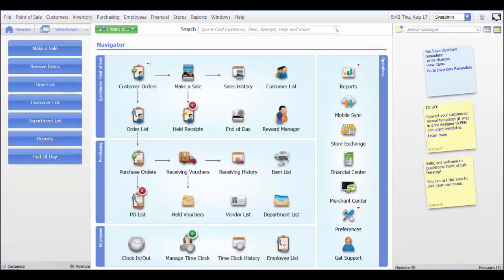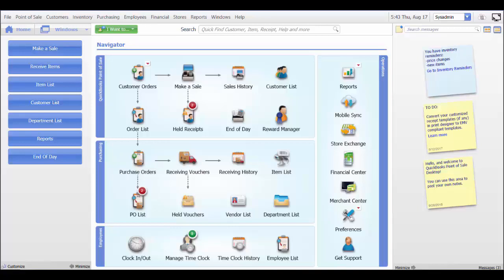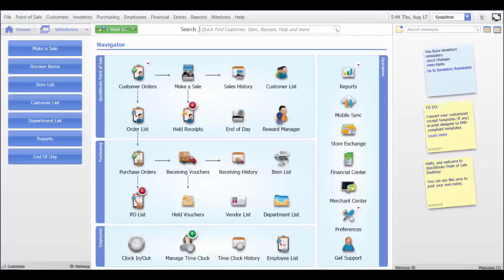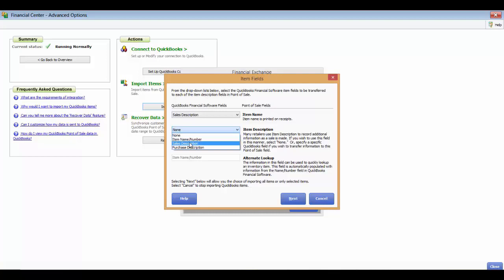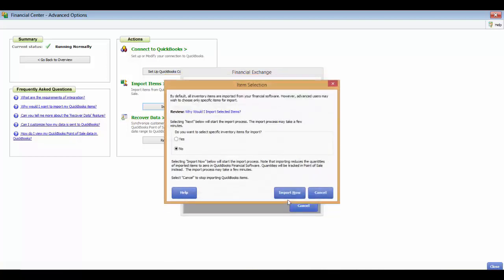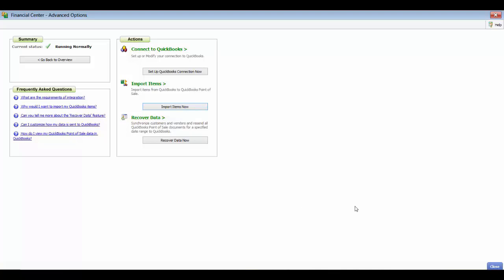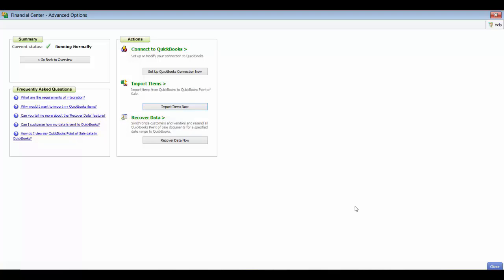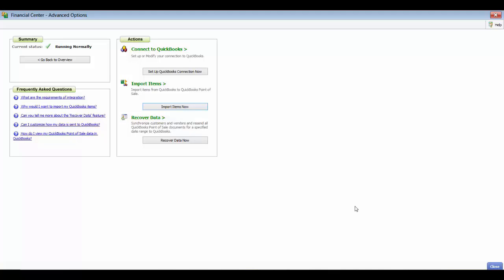QuickBooks Point of Sale: Step-by-Step Guide to Import Items Seamlessly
This video provides a comprehensive guide on importing QuickBooks items into QuickBooks Point of Sale (POS). It explains how to bring existing QuickBooks inventory into POS for seamless tracking and sales management. Users can initiate the import manually from the financial software, select item details like name and description, and choose specific items for import. The video also covers avoiding duplicate entries, managing inventory post-import, and using advanced options to refine the process. Once imported, items should be tracked only in POS, ensuring accurate inventory control.

Here's what you’ll learn from this video:

0:48 Import Your Quickbooks Items
1:11 Manually Initiate an Import of Your Quickbooks Items Go To your Quickbooks Financial Software
1:54 Advanced Options
1:59 Import Items
2:05 Choose the Items Descriptive Fields
2:21 The Item Description
3:07 Choose Only Specific Items for Import
3:47 The Importing of Items from QuickBooks Can be done with Multiple Items
4:53 Inventory Adjustment Memos

It provides valuable insights into importing inventory data, optimizing tracking, and preventing errors that could impact financial reporting.

However, the primary audience would be retailers, e-commerce businesses, and any company that sells physical products—since POS systems are mainly designed for businesses that handle inventory and sales transactions. HVAC companies or service-based businesses may not find this as relevant unless they sell parts or equipment that require inventory tracking.

Minding My Books: Expert QuickBooks Solutions for Your Business
2. QuickBooks Data Migration Services
4. QuickBooks Setup and Integration Service

Canadian Business Owner Using QuickBooks? Get Expert Support Today!
for personalized solutions and top-notch assistance!